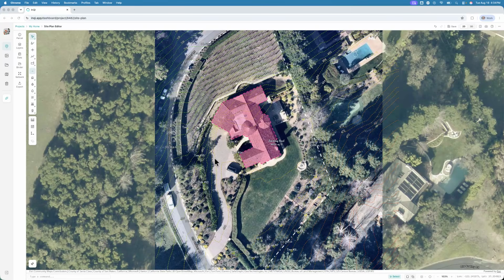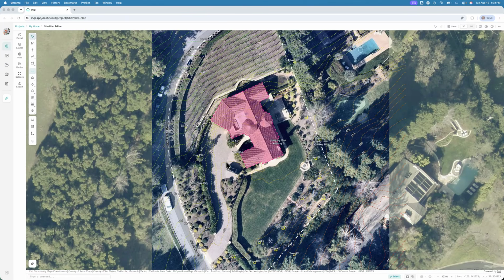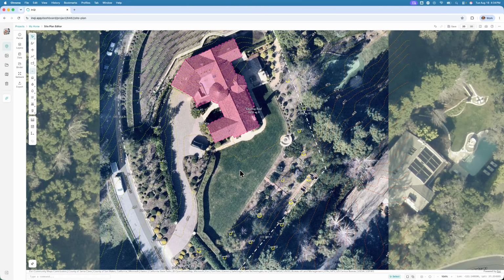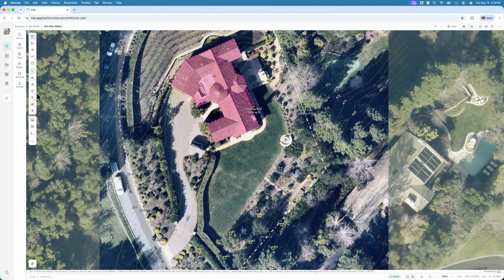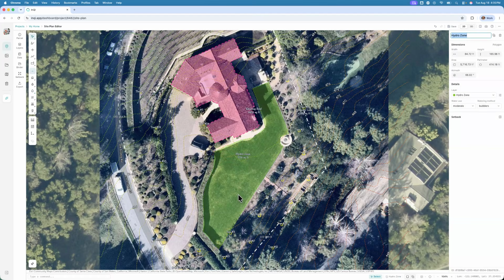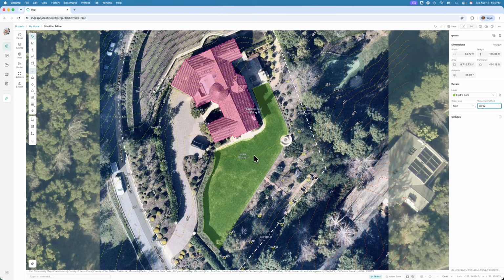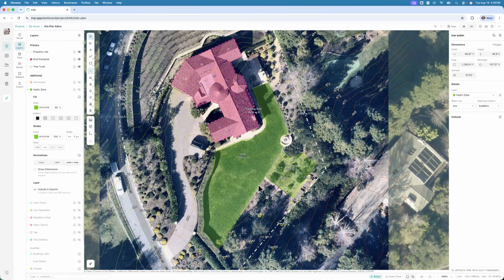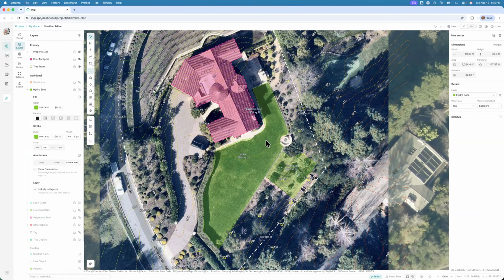How To Add a Hydro Zone to a Site Plan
Learn how to use the Hydro Zone tool in the InQI Site Plan Editor to define landscape areas based on their water or irrigation needs.

A Hydro Zone groups an area of the landscape around similar watering requirements. Instead of representing an individual tree or planting feature, Hydro Zones help organize portions of the property according to how the landscape is intended to be watered.

In this quick tutorial, you’ll learn how to:

Activate the Hydro Zone tool
Identify the landscape area you want to define
Draw the boundary of a Hydro Zone
Complete and refine the zone where supported
Create multiple Hydro Zones across a property
Separate landscape areas with different watering needs
Combine Hydro Zones with Trees, Low Vegetation, Lawn, buildings, hardscape, and other Site Plan elements

For example, a lawn area may be represented as one Hydro Zone while lower-water planting areas can be defined separately.

The key concept is:

Landscape objects show what is there. Hydro Zones help define areas by their water or irrigation needs.

The basic workflow is:

Identify the landscape area → select Hydro Zone → define the boundary → complete the zone → refine as needed

Hydro Zones add another layer of landscape information to the Site Plan as you develop a more complete property and site-design concept.

This video is part of the InQI Site Plan Editor How To series, where we progressively build a Site Plan using InQI’s dedicated structures, landscape, site-design, and modeling tools.